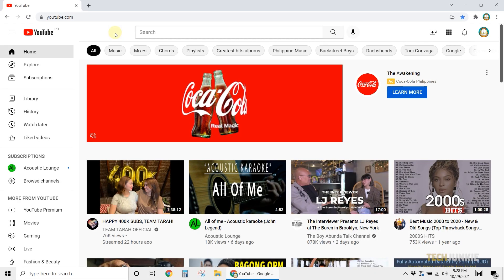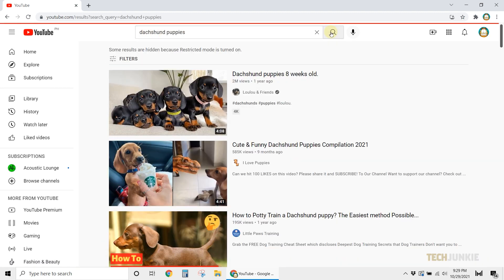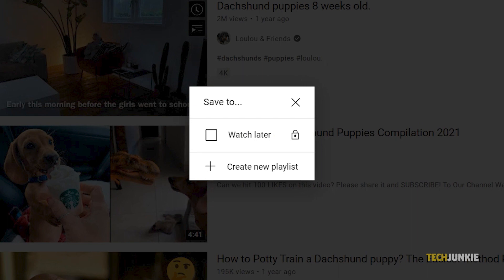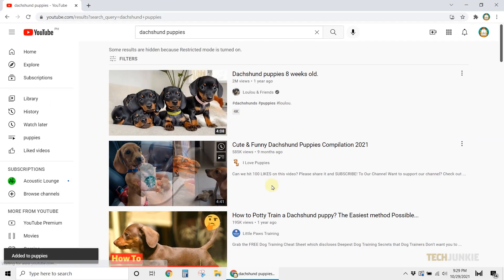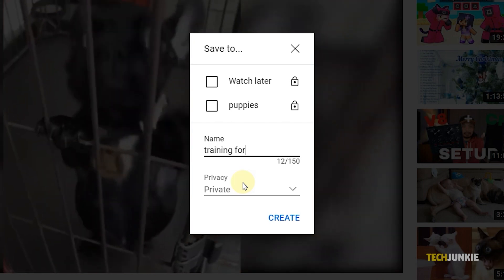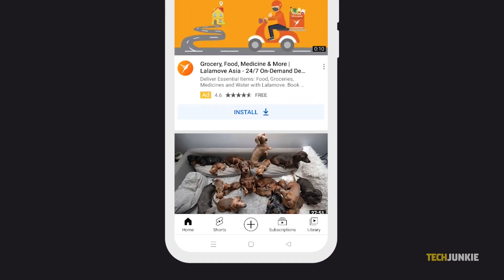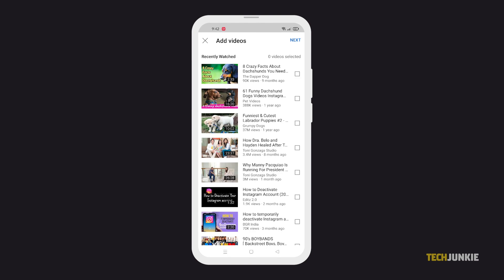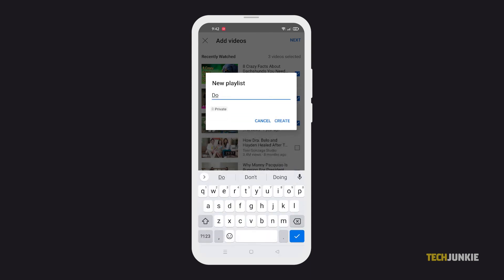How to Make a YouTube Playlist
Whether you’re a content creator or just a casual viewer, Youtube playlist is a very convenient tool. It lets you organize and compile videos and let them play automatically. Here’s how to create your own.

00:00 Intro
00:20 Desktop
01:09 Mobile